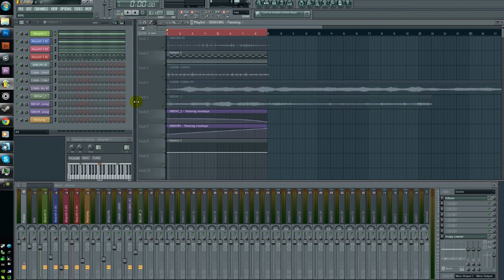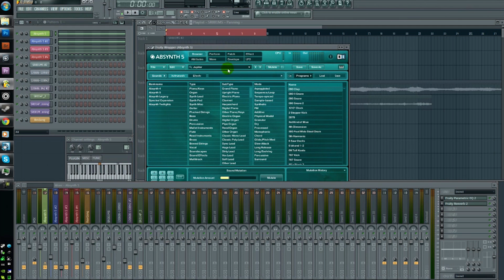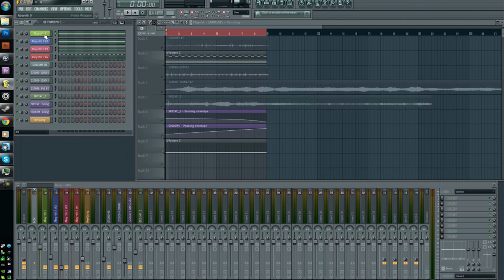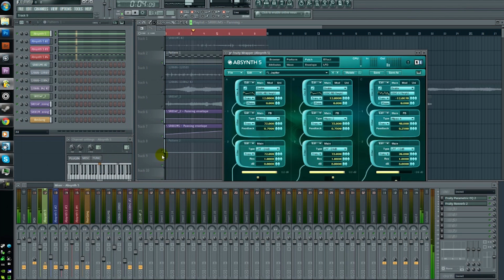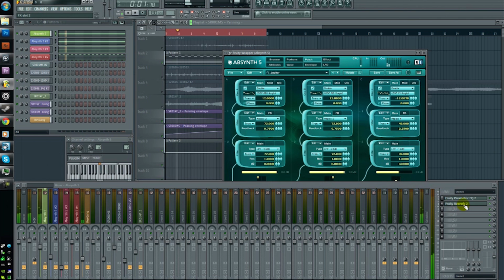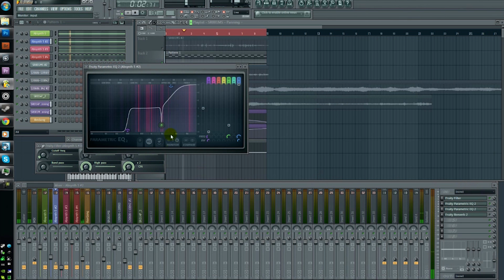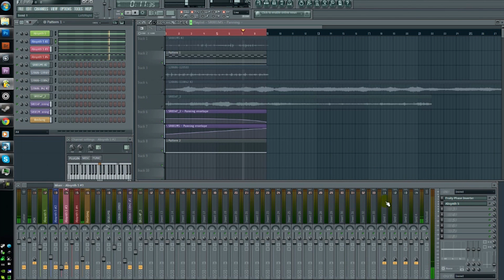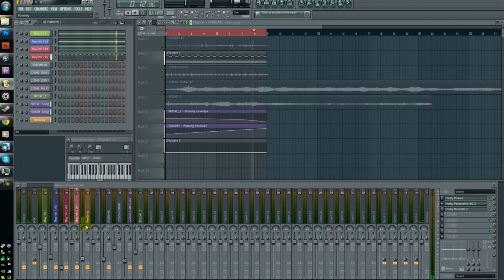Basics to Creating Ambience (FL Studio)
Hello guys, I hope all is well!

Here's a simple tutorial on the basics to creating ambiance for use in music, movies, games, and so on.

You'll definitely need at least some experience with the basics of sound creation to understand this, but I tried to make it as straight forward as possible.

Also, I can make another video going further in depth on the creation of good synthesis patches for ambiance if you'd like me to.

Sorry if the video sucks, don't hate! Sorry about my voice being all weird too, really sick right meow.

I would encourage as much experimentation as possible to get some very interesting ambient sounds!